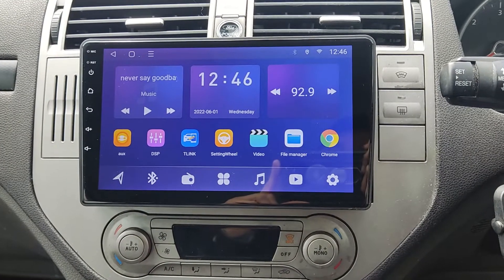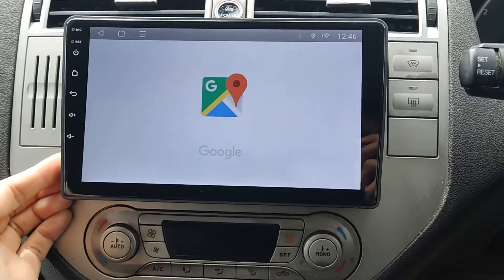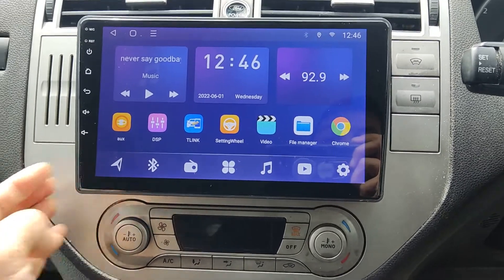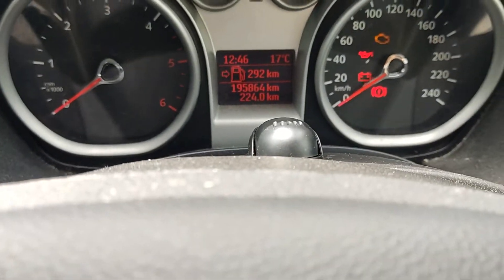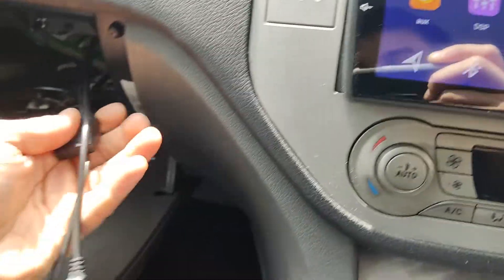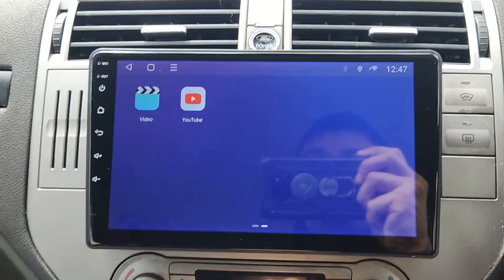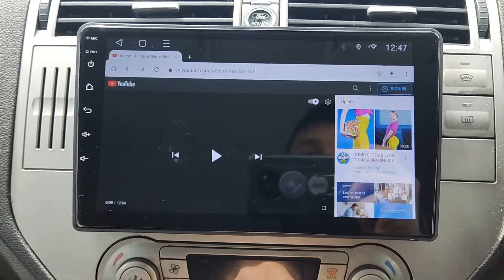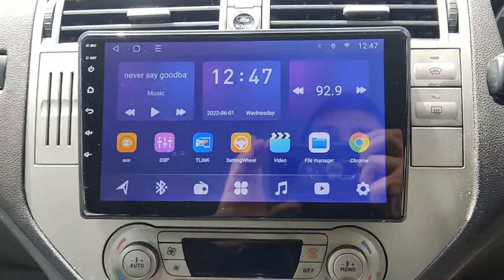CARPLAY FOR FORD KUGA OR ANY OTHER FORD Android RADIO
APPLE CARPLAY AND ANDROID AUTO SUPPORT

WE CAN DO INSTALLATION FOR an EXTRA FEE

CHECK VIDEO URL WITH HOW the RADIO LOOKS AND WORKS

WE HAVE ANDROID RADIO FOR ALMOST ANY CAR.

Fits almost any Volkswagen Polo including Japanese Import.

BLUETOOTH MUSIC AND HANDS-FREE

GPS and SAT - NAV

Steering controls wheel support

All radios come with 1-year warranty and 30 days equipment money back, excluding fitting labour.

We can also do call out to your home for installation (extra fee)

Back camera support
360 back camera support

Also, we supply and fit:

Rear (back) camera
Dash camera recorder
Cruise control for Toyota
Dashboard or Cluster - conversion Toyota, Honda, Mazda, Nissan, Volkswagen, Audi From Japanese to Enlgish

SPECS:

9-inch Multi-Touch Screen
8- core CPU
2GB RAM
32 GB ROM
Additional EXTERNAL microphone
Bluetooth call functionality (hands-free)
Bluetooth music listen from the phone (Spotify or Youtube or anything else that can play music from your phone)
Can be connected with Rear Camera if you have one
WIFI
Steering control support
Irish FM radio stations with names displayed
RDS Radio
USB x2
OBD support
Navigation Google Maps
GPS

ALSO, WE CAN DO:

Toyota Prius ZVW30 and ZVW35 style and restyle years 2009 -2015 Instrument Cluster aka Dash, aka Speedometer aka torpedo Japanese to English Conversion. You get All messages and errors in English. Every cost trip in Euros. Litres on 100km consumption - 5.2 Litres/100Km

Honda  Instrument Cluster aka Dash, aka Speedometer, aka torpedo Japanese to English Conversion.

Mazda6 Atenza and also CX-5 Or Any other Mazda 2013+ Instrument Cluster aka Dash, aka Speedometer aka torpedo Japanese to English Conversion.

Japanese Volkswagens (new models +2015) to English Conversion and Also Radio station conversion for an Irish FM frequency.

Japanese Audi to English Conversion and Also Radio station conversion for an Irish FM frequency.

Japanese BMW to English Conversion and Also Radio station conversion for an Irish FM frequency.